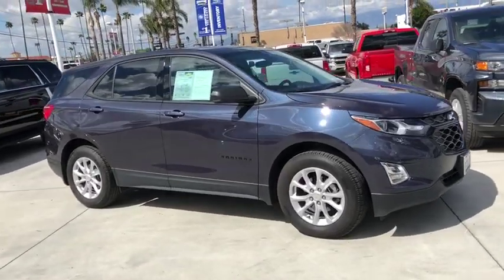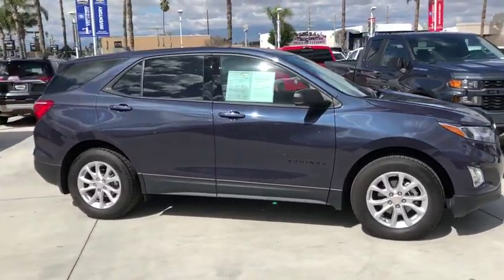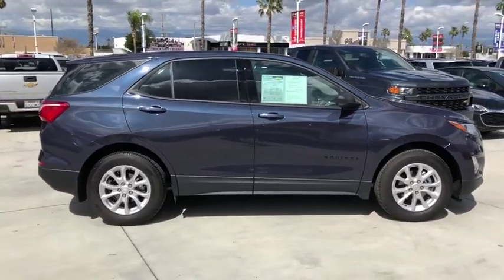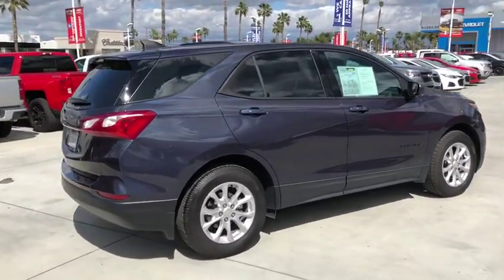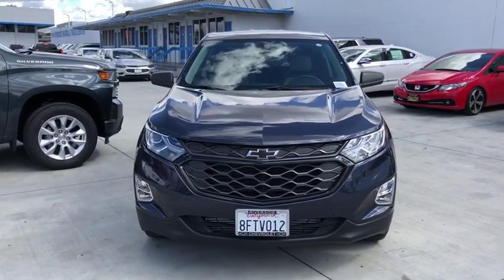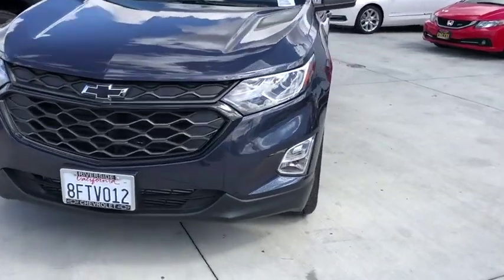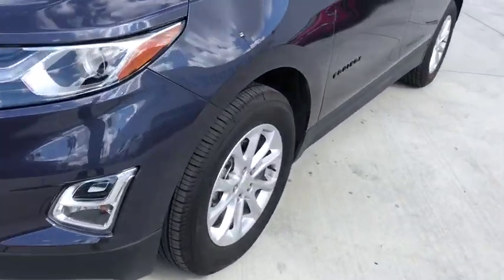2019 Chevrolet Equinox Fontana, Redlands, Ontario, Moreno Valley, San Bernardino, Riverside, CA 19T0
Blue Metallic U 2019 Chevrolet Equinox available in Riverside, California at Riverside Chevrolet. Servicing the Fontana, Redlands, Ontario, Moreno Valley, San Bernardino, CA area.

Riverside Chevrolet
8200 Auto Dr

**Touch Screen Display**, **Bluetooth/USB Equipped**, **Fresh Oil and New Oil Filter**, **Freshly Detailed**, **Tinted Windows**, **Keyless Remote Entry**, **Non-Smoker**, **Dealer Serviced**, **Back Up Camera**, **Call Us At **, **Vehicle Sold As Equipped Including One Key. Additional Equipment Will Be At Purchaser's Expense**, **Selling Price Includes Factory Rebates**, Prier Service Loner. LS Clean CARFAX. 26/32 City/Highway MPG